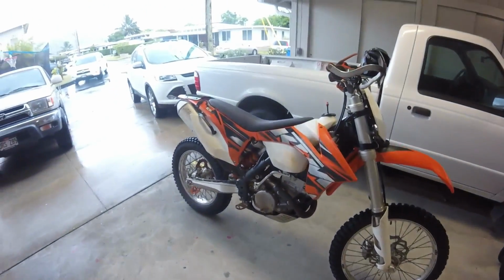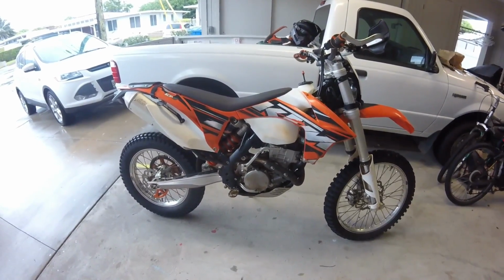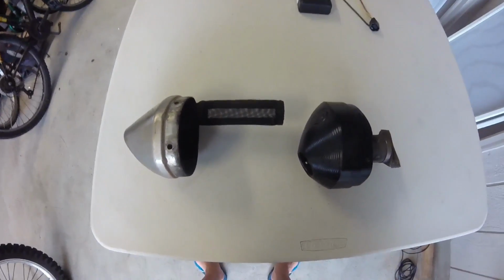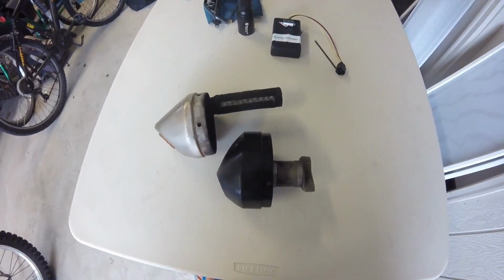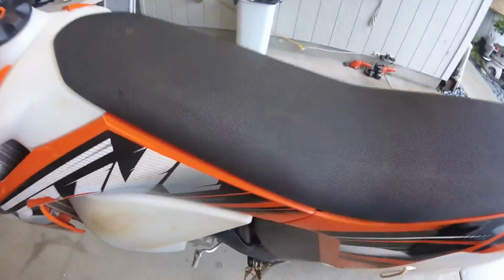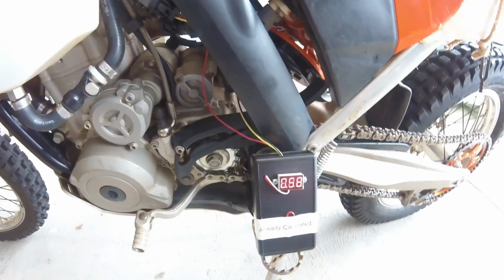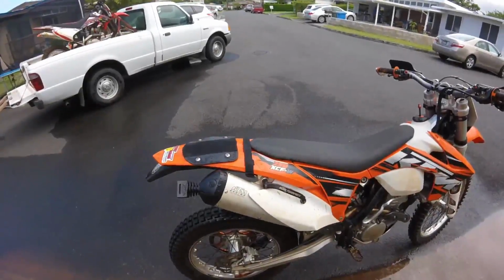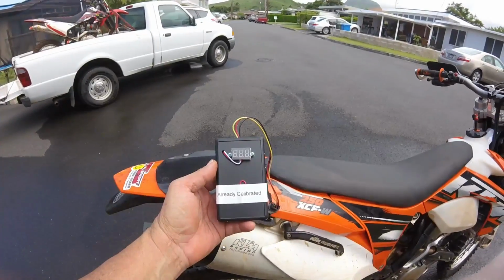KTM 250 xcf-w BEST MOD YET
This was the best mod I did to my bike yet. Very easy and fast to do. Woke it up! I didn't know it was sleeping so bad. It just got "FUNNER" to ride. Tested against the 300xc at the end. Of couse I'll lose but I can hang a little better now.